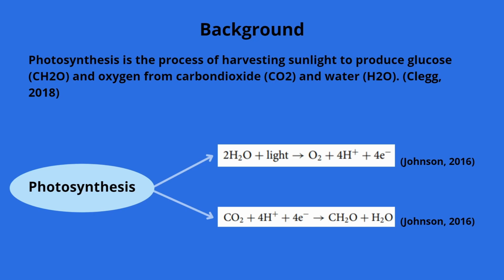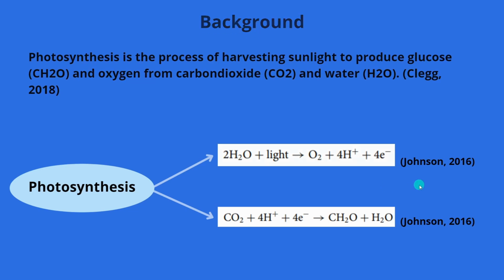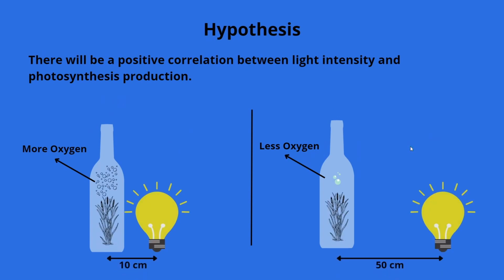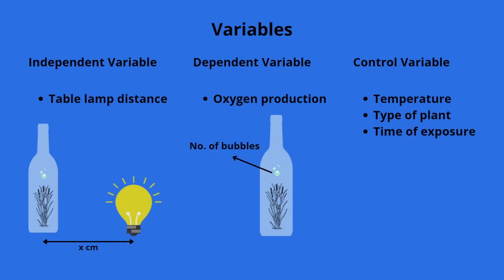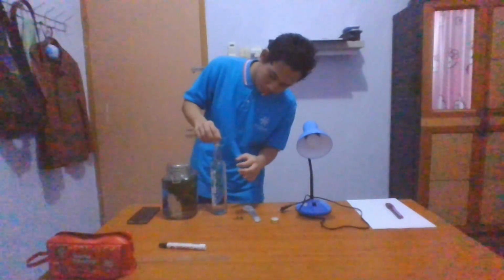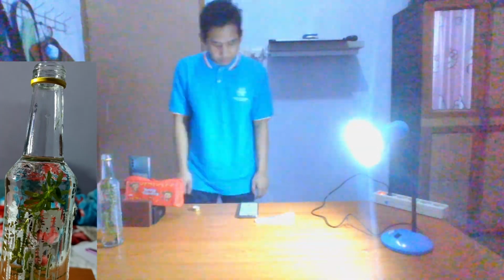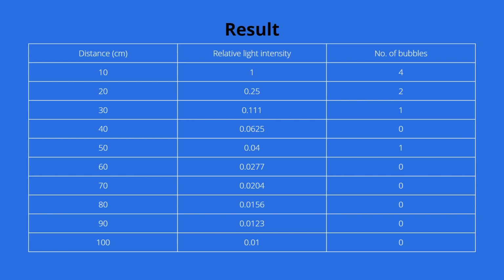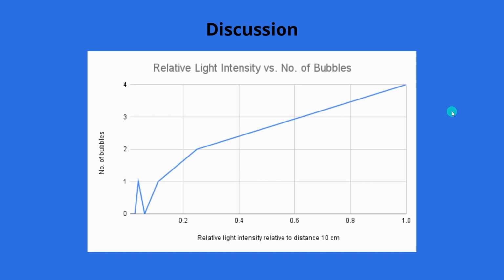Biology Practicum SMA Kesatuan Bangsa_Althaaf Syaikha_12-C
This video is made with the purpose of completing my assignment in SMA Kesatuan Bangsa.